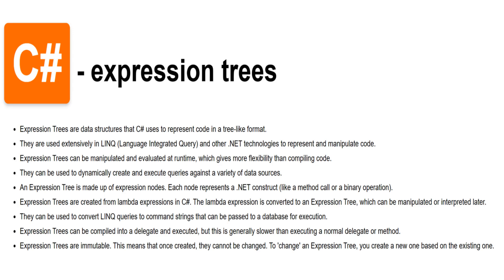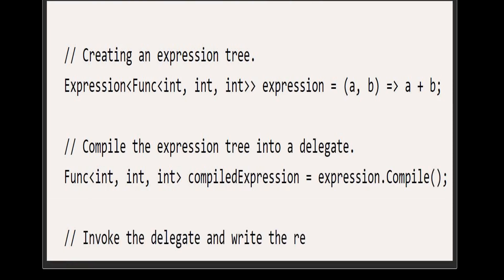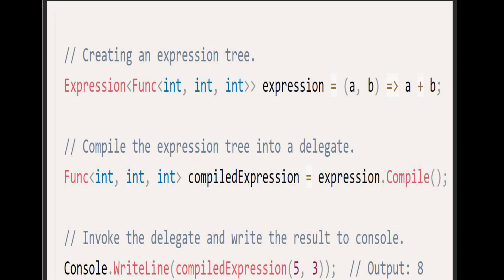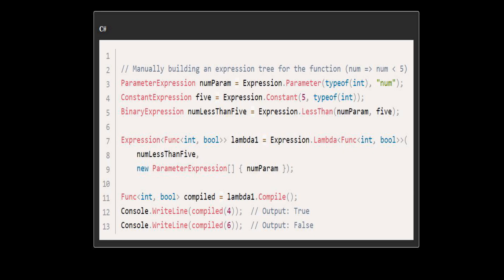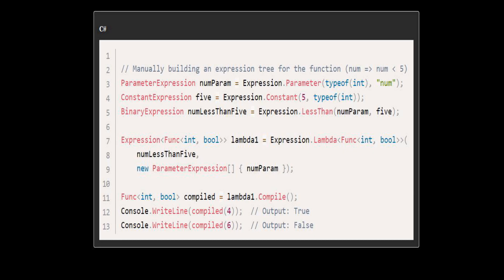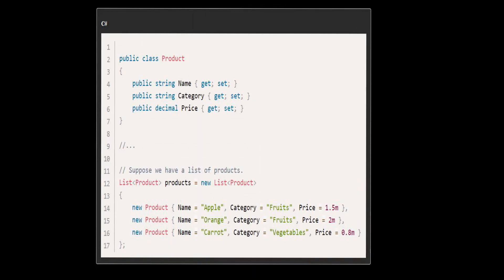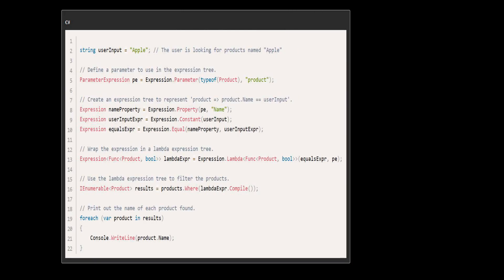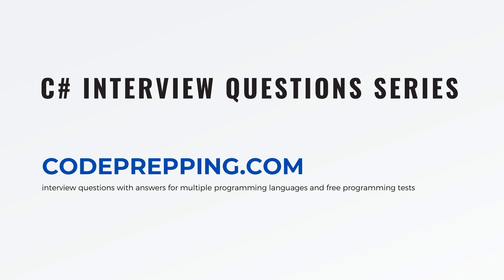Expression trees in C# in under 3 minutes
Expression trees in C# in under 3 minutes, with code examples.